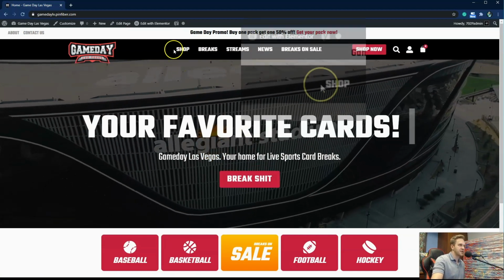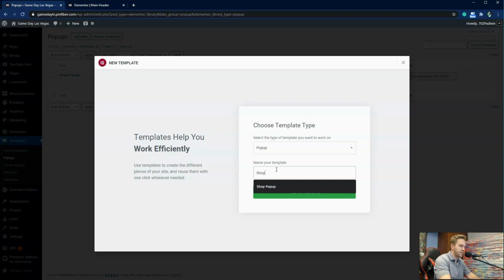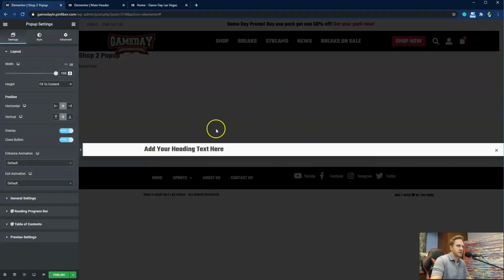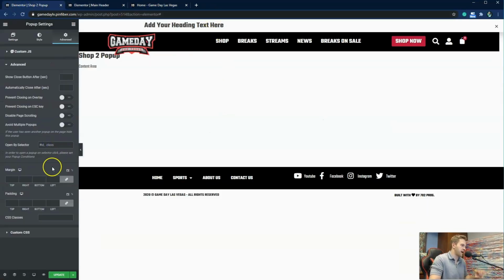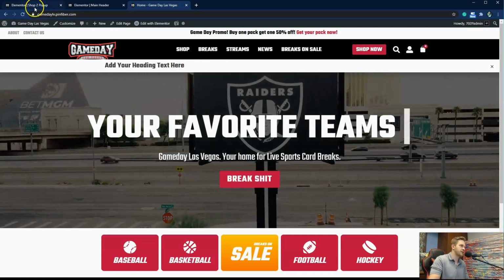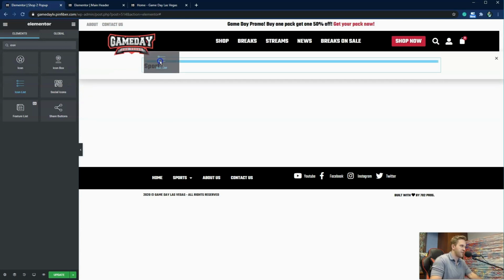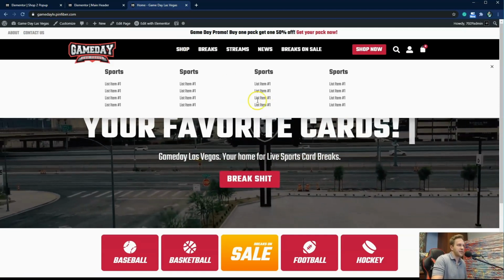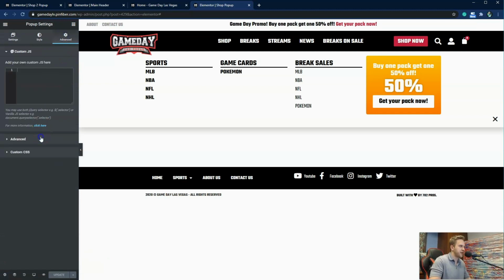How to Create a Mega Menu with Elementor | WordPress Tutorial | Website Design [Elementor Tutorial]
Video Title: How to Create a Mega Menu with Elementor | WordPress Tutorial | Website Design [Elementor Tutorial]

Video Description: In this video, I go over the way I create a mega menu in WordPress using Elementor Pro.

What is a Mega Menu? A mega menu is a dropdown menu you see on a lot of large websites. It adds better navigation for users on your website, utilizing the menu to serve more information for specific menu items. In a mega menu, you can

Things you'll need to create your mega menu in WordPress using Elementor Pro